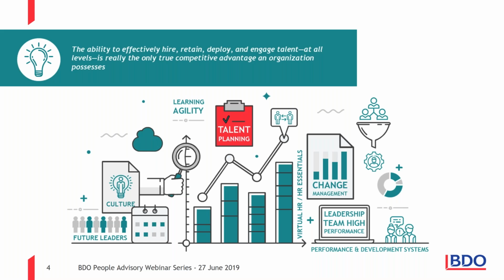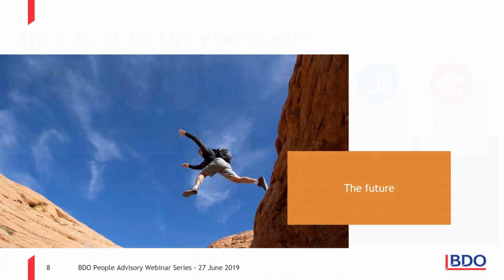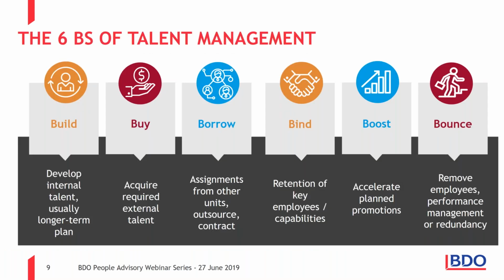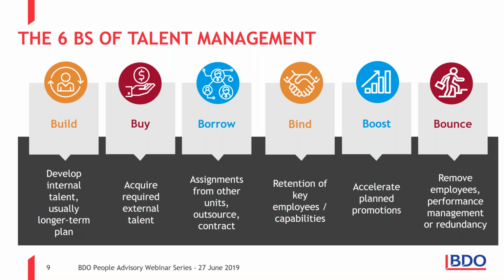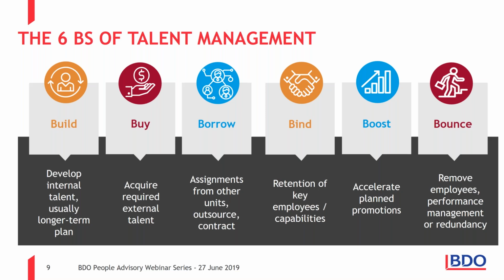BDO People Advisory Webinar Series - Capability Ready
Do you know what the 6Bs in HR are, that people talk about? Watch our latest Human Capital webinar to find out.